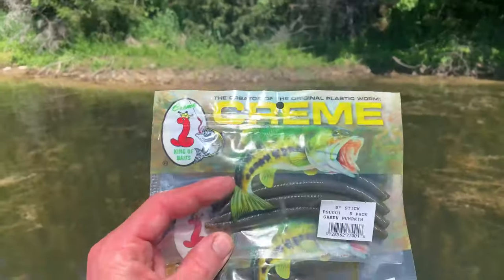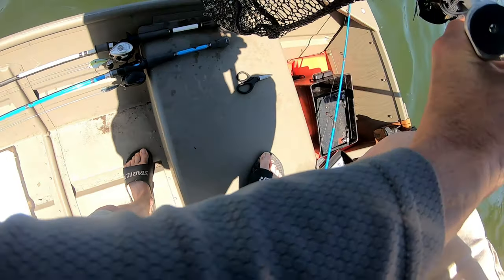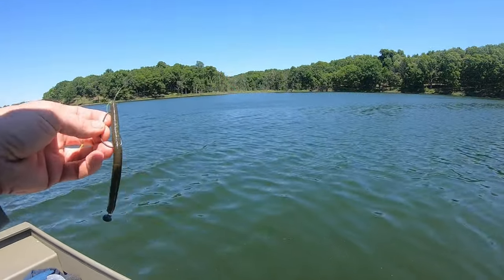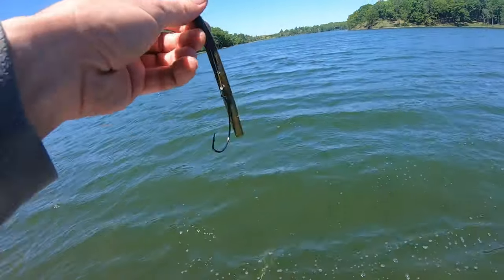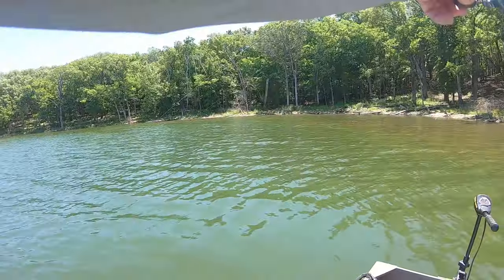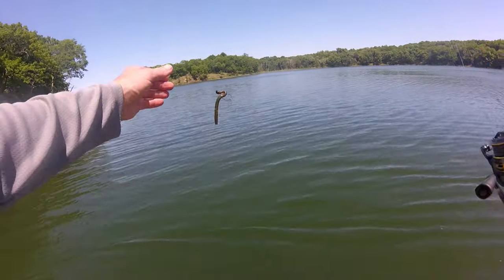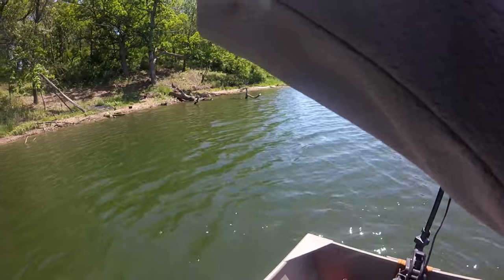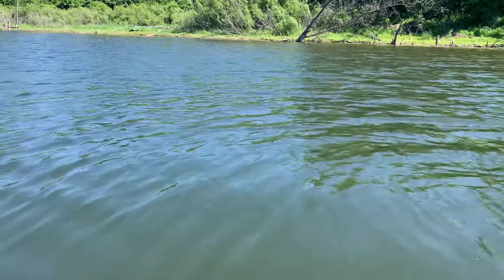Crème Plastic Stick Bait Review ($1.25 Lures)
Trying out the Creme stick and creature bait. They can be purchased at Walmart for $1.25 for a 5 pack.

Creme Baits